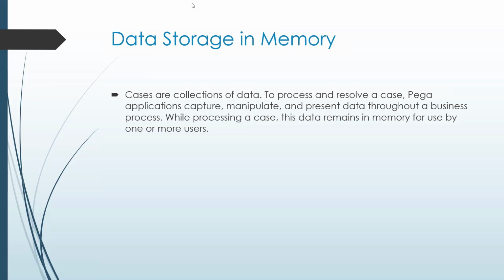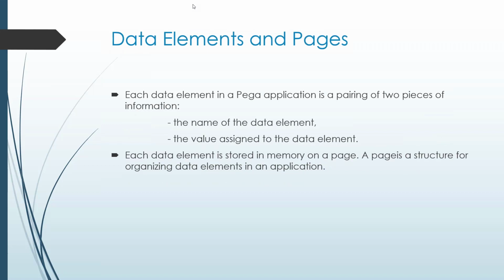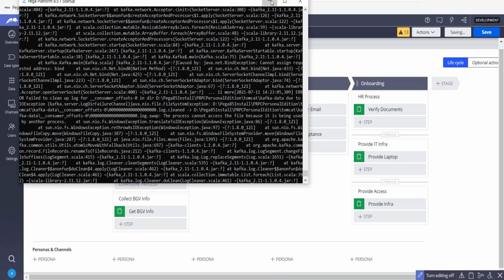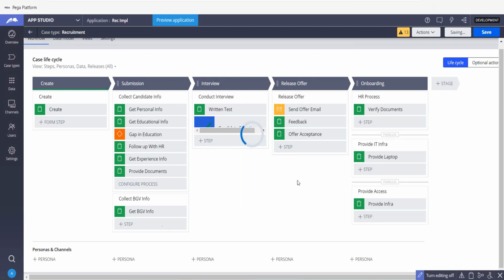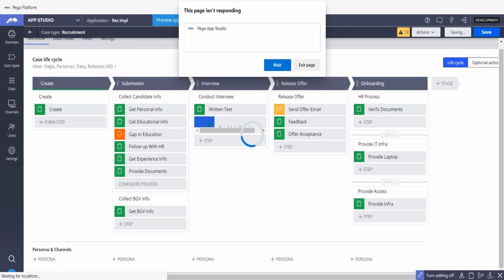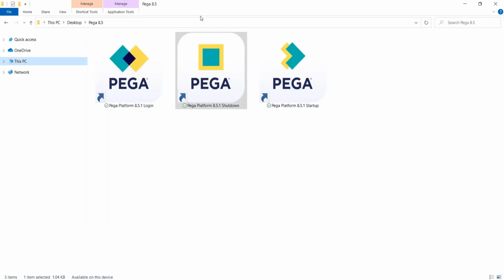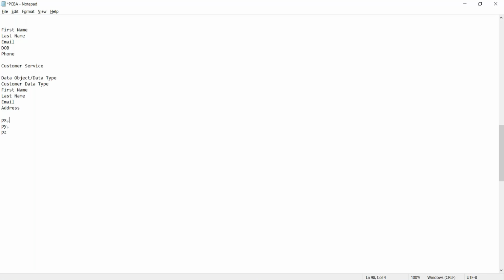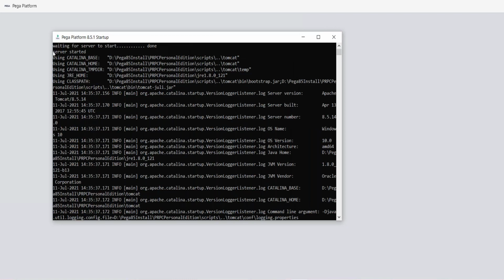Pega PCBA Training | Pega PCBA Online Tutorial | Pega PCBA course | Pega Tutorials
The above video on Pega PCBA covers the concept on Pega Clipboard.

In this in-depth video, we'll go over everything you need to know about the process, from design and prototyping to mass production and testing.

Discover how Pega PCBA may transform your approach to PCB assembly and propel your electronic products to the next level.